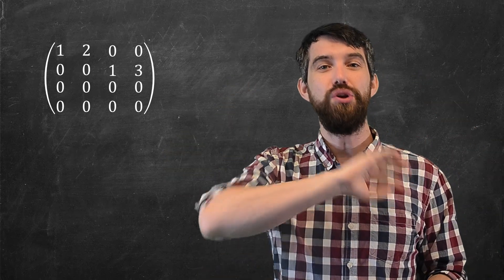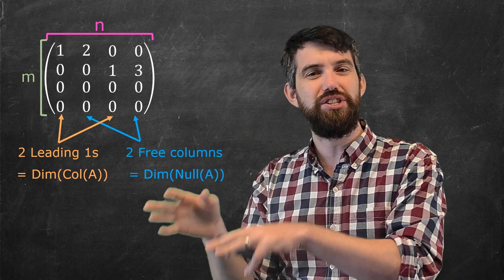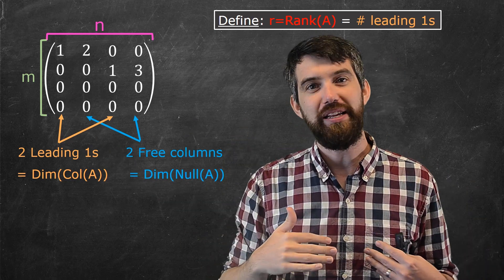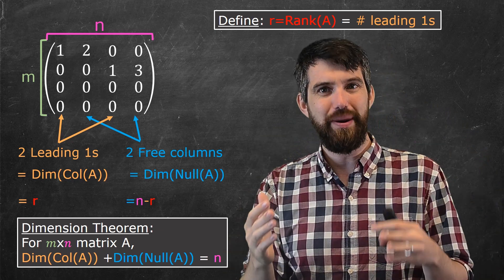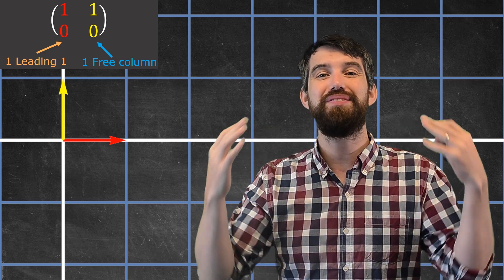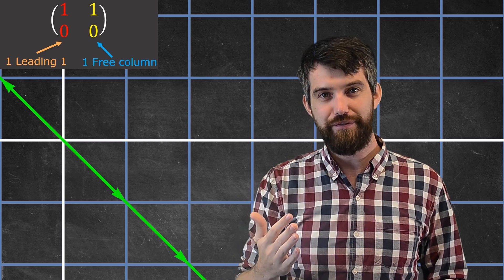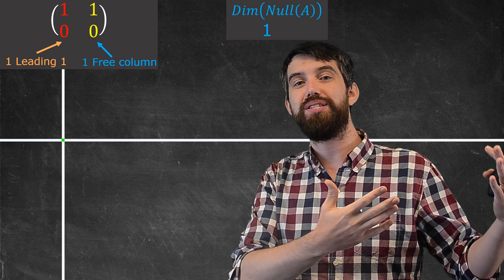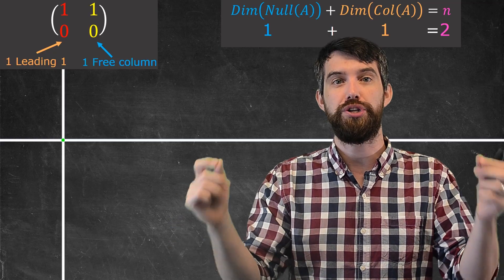The Dimension Theorem | Dim(Null(A)) + Dim(Col(A)) = n | Also, Rank!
The two canonical subspace of a matrix - the null space and the column space - may seem very different. The null space is in the domain, the column space is in the codomain, for instance. But they are related by the Dimension Theorem!  This says that Dim(Null(A)) + Dim(Col(A)) = n. We're going to investigate why this is the case algebraically and geometrically. Along the way we define a new invariant called rank which is just a convenient way to say the number of leading 1s in REF form.

Now it's your turn:
1) Summarize the big idea of this video in your own words
2) Write down anything you are unsure about to think about later
3) What questions for the future do you have? Where are we going with this content?
4) Can you come up with your own sample test problem on this material? Solve it!